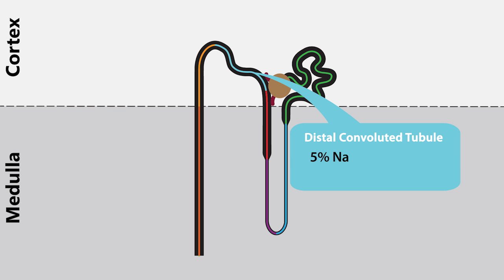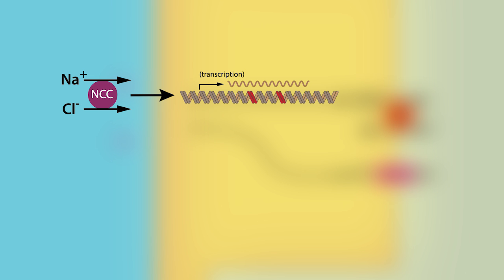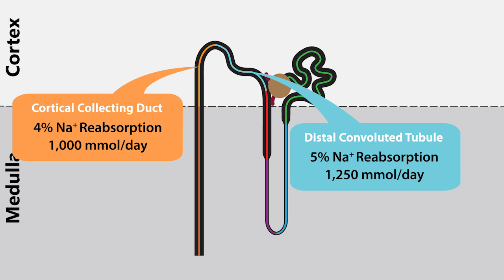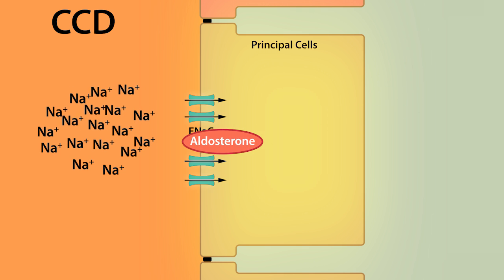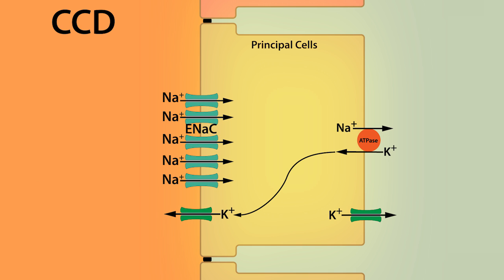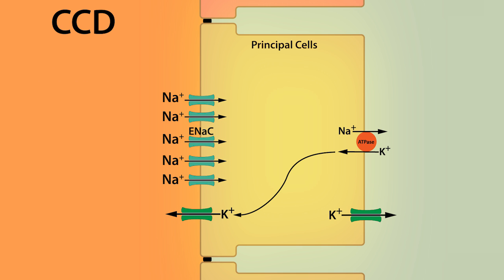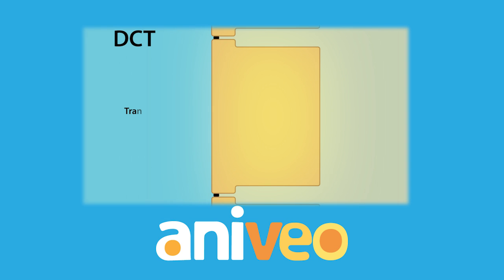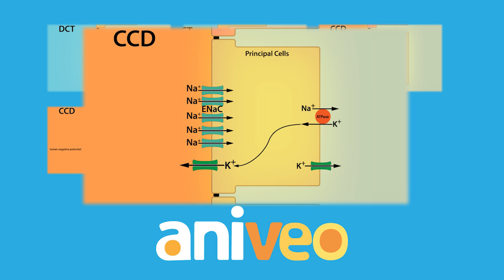Sodium Regulation: Distal Convoluted Tubule and Collecting Duct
This lesson explores how the sodium is regulated along the distal convoluted tubule (DCT) and collecting duct (CD).  In particular, transcellular reabsorption via the sodium chloride cotransporter (NCC) and epithelial sodium channel (ENaC), the role of a lumen-negative potential, and how genetic mutations and thiazides and amiloride affect sodium reabsorption.  For help preparing for an exam on this and other topics,